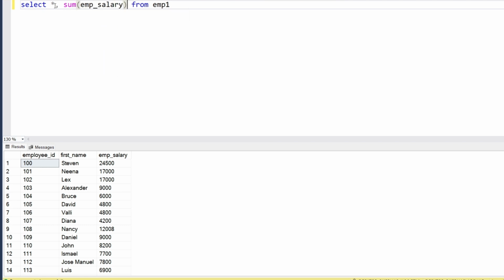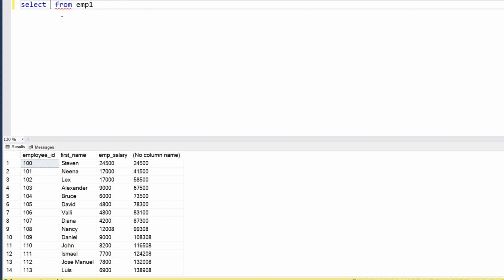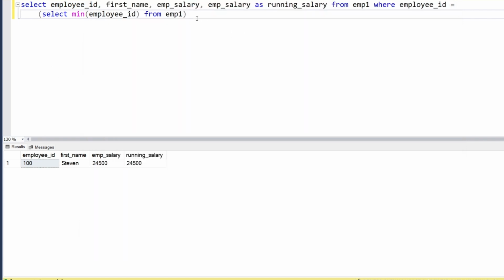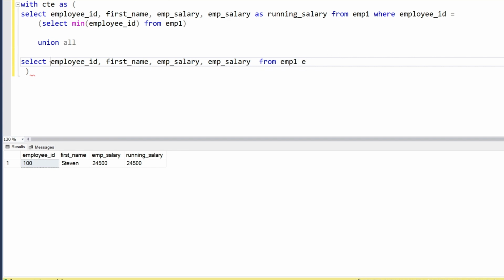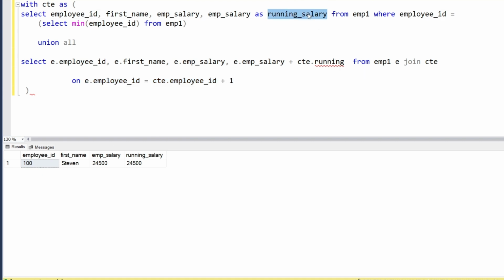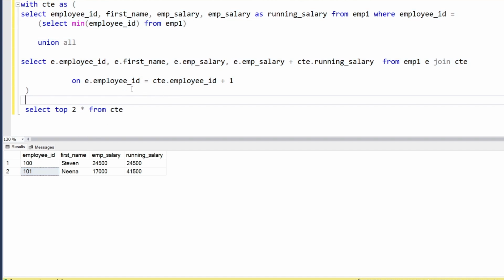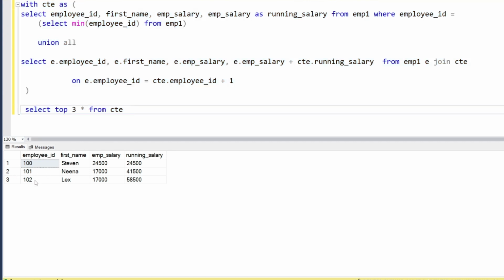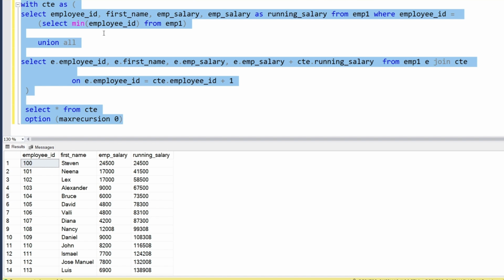SQL Running Total Without Window Functions - KPMG Interview Question Explained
In this video, we demonstrate how to generate a running total in SQL without using window functions, which is a common interview challenge at top companies like KPMG. Using recursive Common Table Expressions (CTE), we calculate running totals step-by-step. This technique can be extremely useful for managing cumulative sums in databases when window functions are not available or permitted. Learn how to solve this problem using SQL recursion for an efficient and scalable solution!